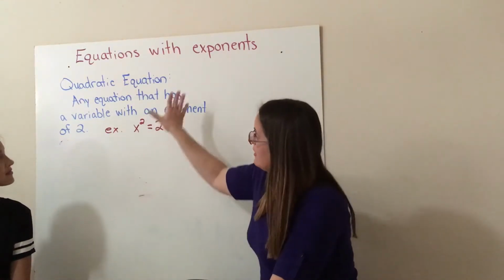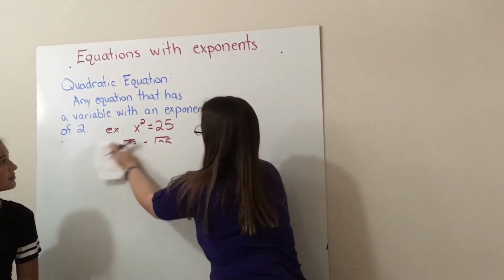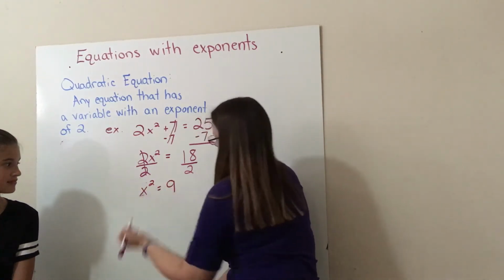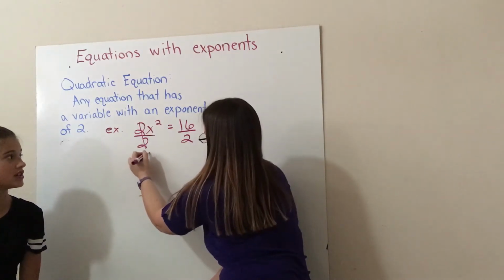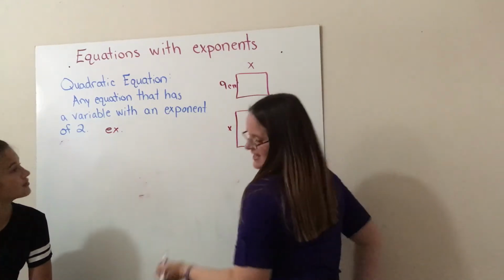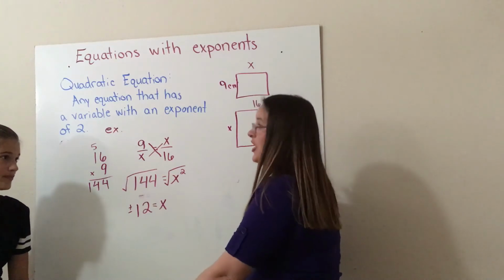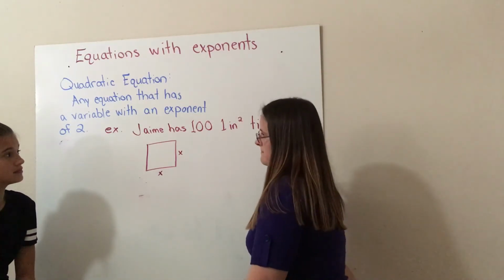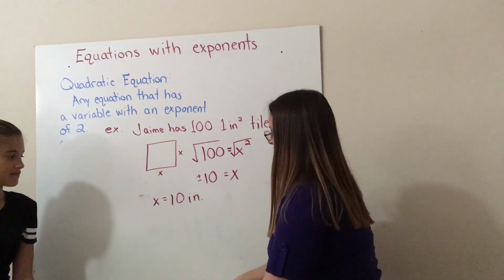Equations with Exponents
Course 3 (Pre-algebra) lesson 93